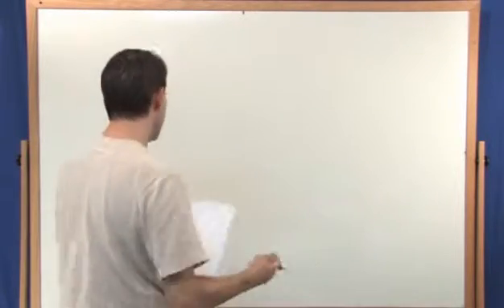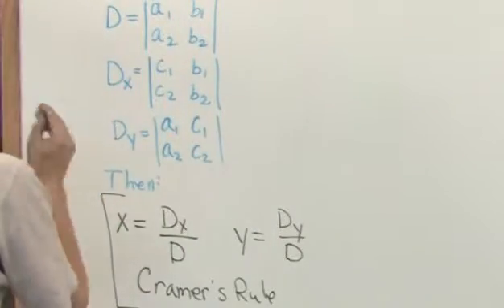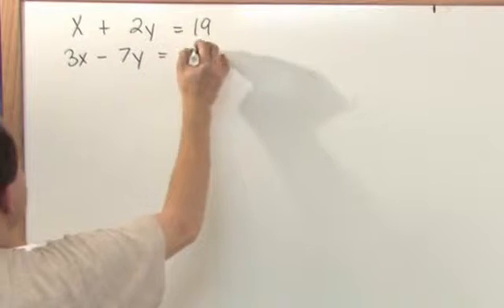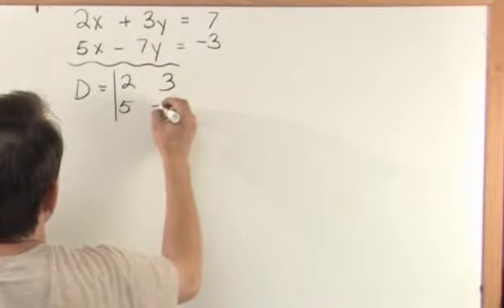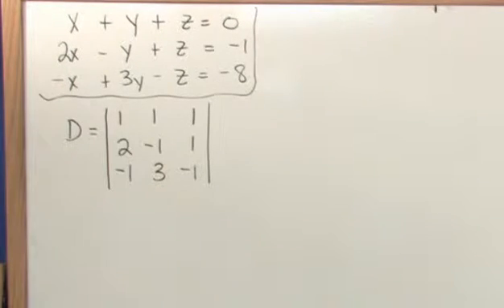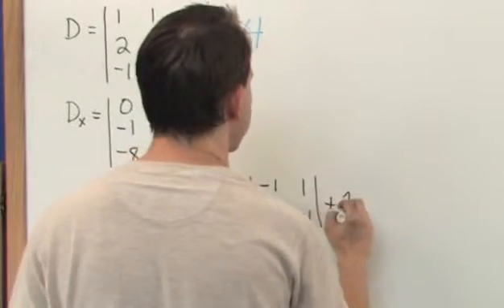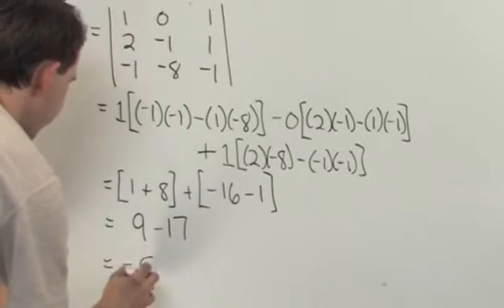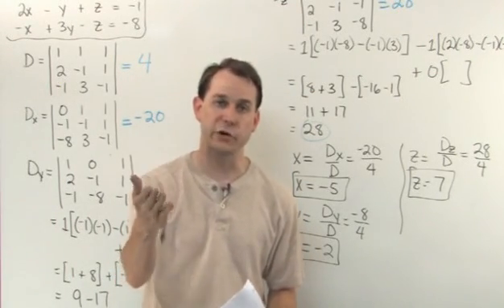10 Cramer's Rule